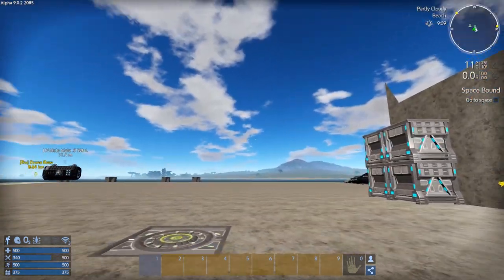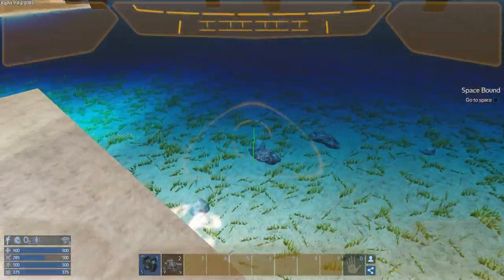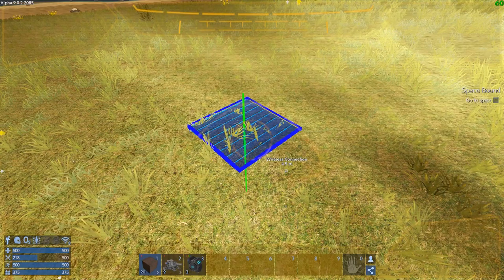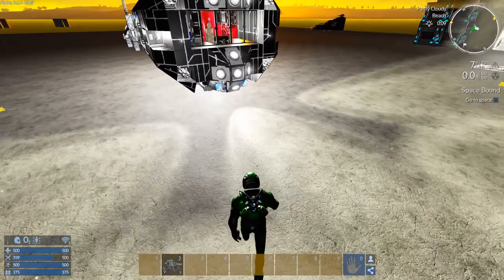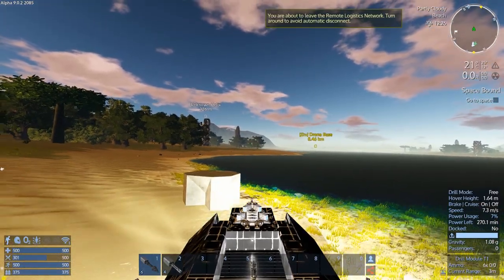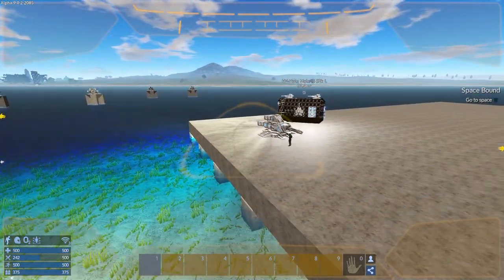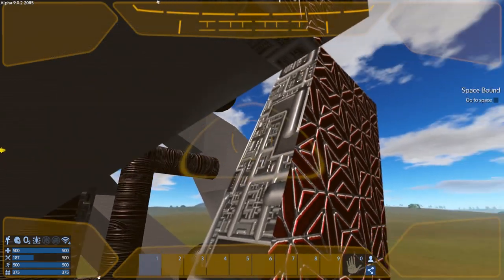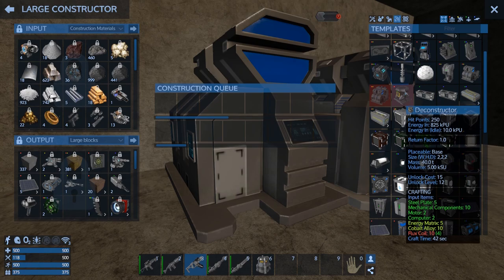Empyrion - Galactic Survival - Alpha 9 E10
Base Turret stupidity.
Sorry for the Salt.